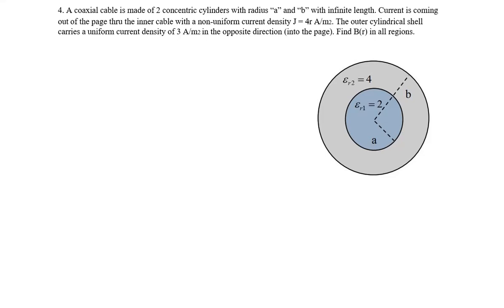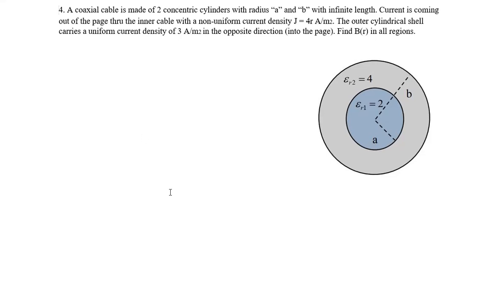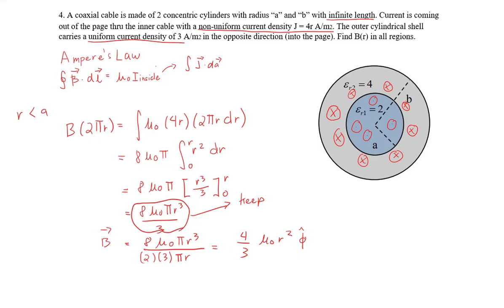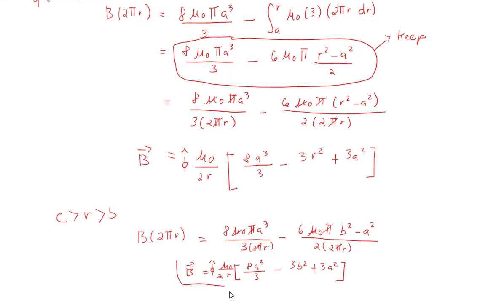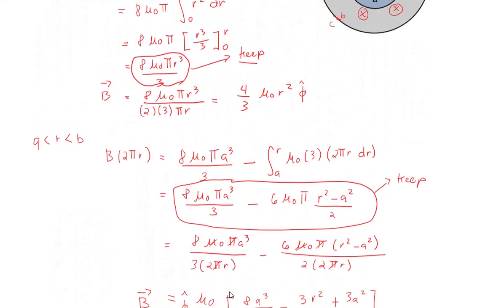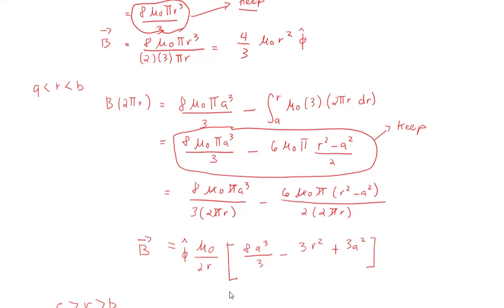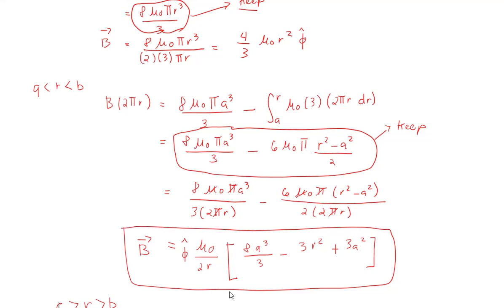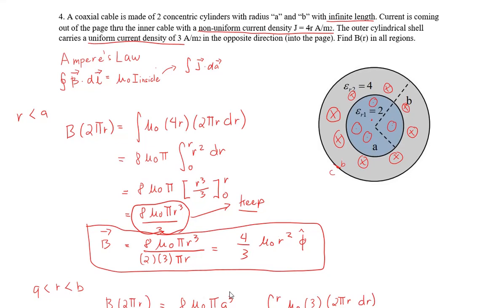EE140 Student Review: Electromagnetism, MT1A Sp2019#4, Coaxial cable, Ampere's Law.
Description: This is a student's explanation of an old exam problem for EE140 at SJSU.  EE140 is a junior / senior level course in electrical engineering on electromagnetism, waves and transmission line theory.  Topics covered in this example are:  Ampere's Law, Coaxial Cable.  Credit: A. Tan, 2019 @ SJSU.